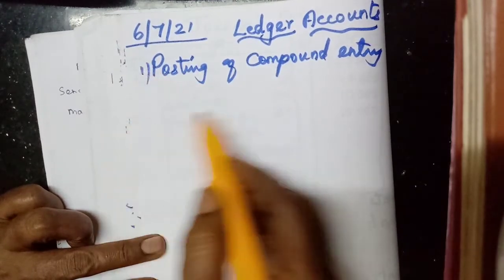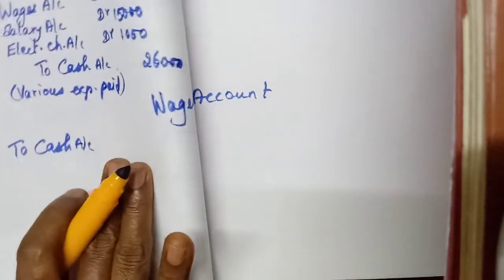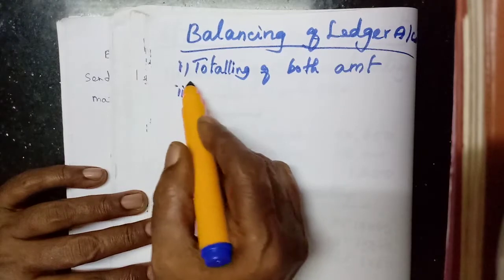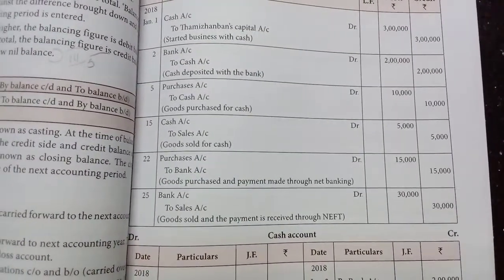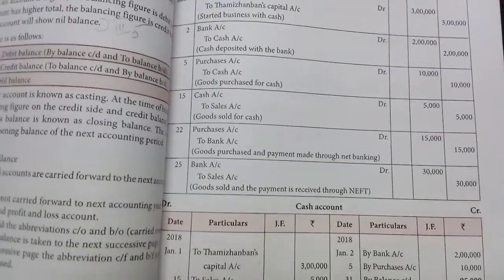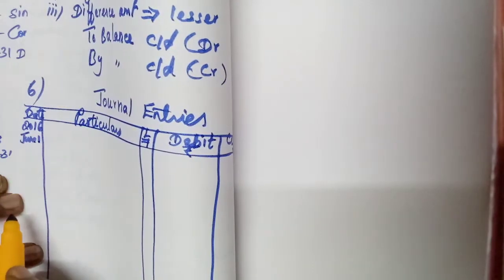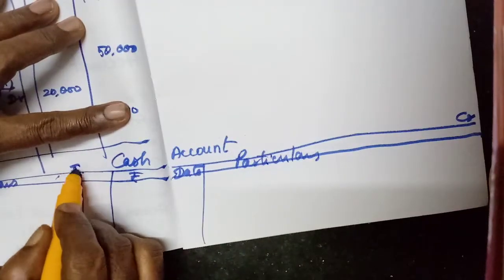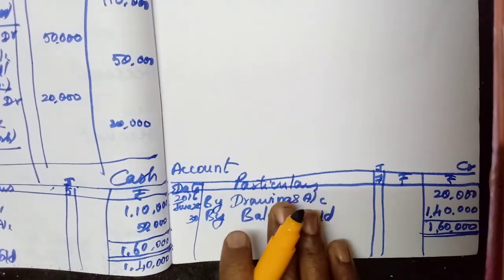Grade XI | Accountancy | Ledger Accounts | Balancing | Online class